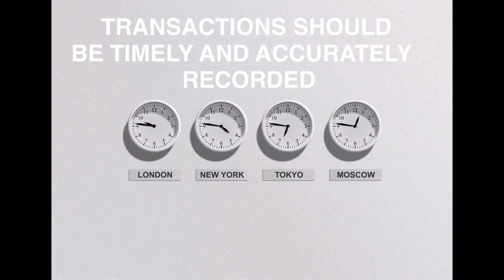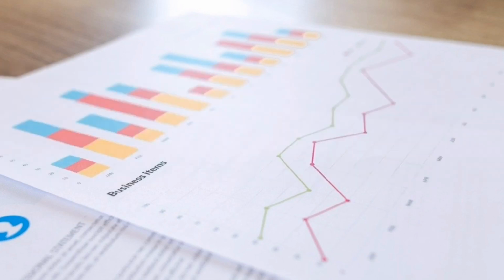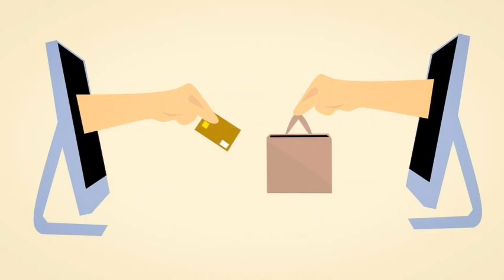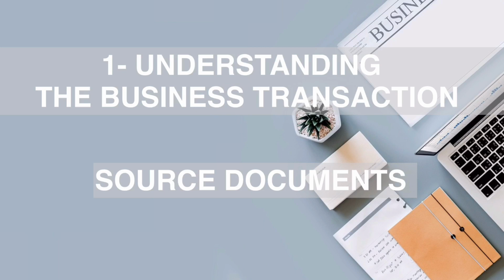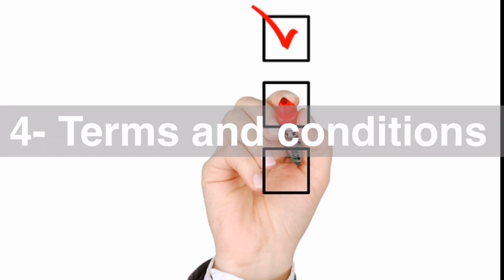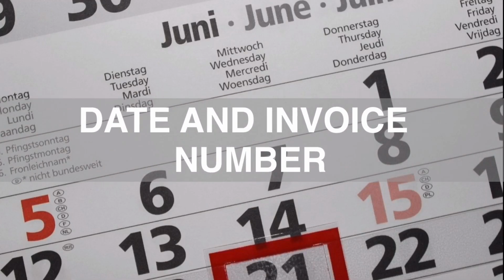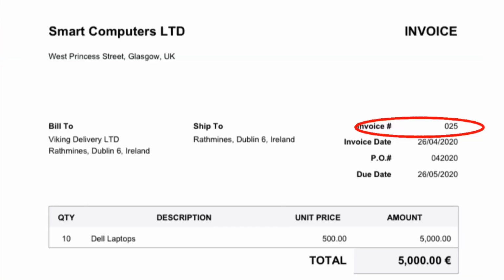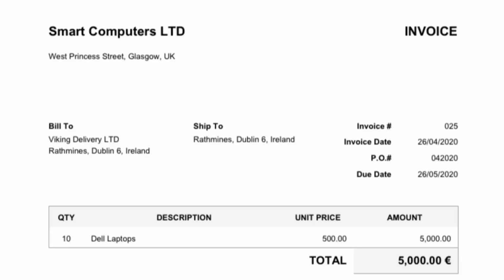Recording Business Transactions: Source Documents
In this video you will have a very good understanding of the three steps process of recording business transactions:
1- Understanding business transactions through source documents
2- Identifying the affected accounts
3- Meeting the conditions of the double entry accounting

Source documents were explained in details with examples. this video covers in details the most common source documents in business:
1- Invoice
2- Credit Note
3- Purchase Order
4- Goods Received Note